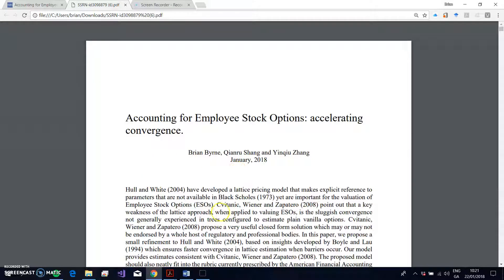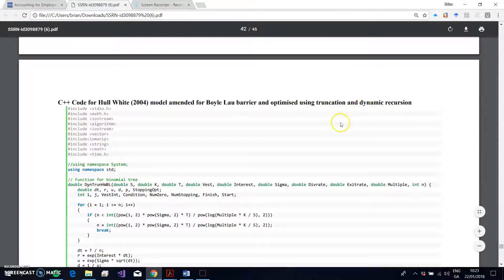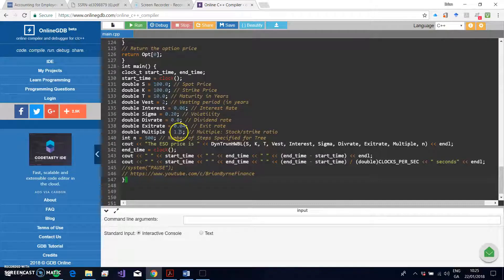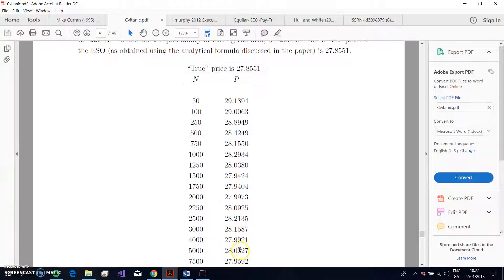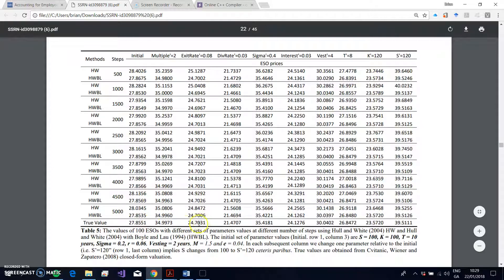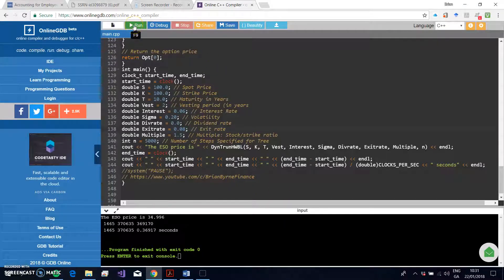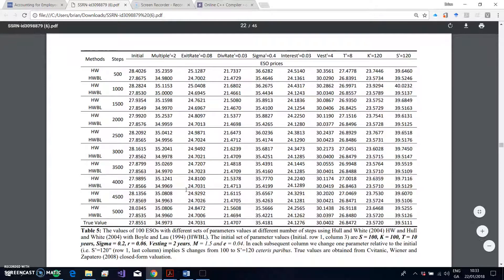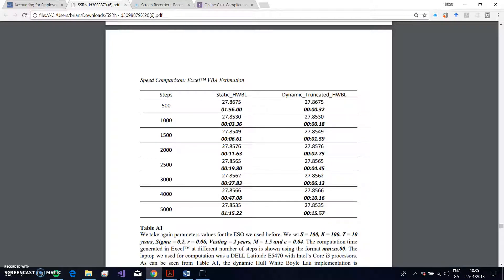Executive Stock Option Valuation: A FinTech Perspective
To view C++ and Python code for the Hull White Boyle Lau model in Google Colab

VBA and Python Code for the Hull White Boyle Lau model  (see Academic Paper Appendix)

In today’s rapidly evolving financial landscape, the intersection of Financial Technology (FinTech) and accounting is transforming how complex financial instruments, like Employee Stock Options (ESOs), are valued and reported. One of the most compelling areas where this intersection is evident is in the application of advanced computational models to improve the accuracy and efficiency of ESO valuation.

The Challenge: Traditional Models and Their Limitations

Employee Stock Options are a crucial component of executive compensation, designed to align the interests of management with those of shareholders. However, accurately valuing these options is no small feat. Traditional models, such as the Black-Scholes model, have long been the go-to for their simplicity, but they fall short in capturing the unique complexities of ESOs, like vesting periods and early exercise behaviors.

Hull and White’s (2004) lattice model addressed these complexities by incorporating factors such as employee turnover and the hybrid nature of ESO exercise rights. Yet, this model faces a significant challenge: slow convergence. In simpler terms, the model requires a vast number of computational steps to produce an accurate valuation, making it both time-consuming and resource-intensive.

FinTech to the Rescue: Enhancing Convergence with Advanced Techniques

This is where the power of FinTech comes into play. By leveraging computational innovations and advanced algorithms, we can overcome the limitations of traditional models. In our research, we draw on the work of Boyle and Lau (1994), who developed methods to improve convergence in the valuation of barrier options—a concept that can be effectively applied to ESOs.

Our proposed refinement, which we call the Hull-White-Boyle-Lau (HWBL) model, significantly accelerates the convergence of the Hull and White model. This means that with fewer computational steps, we can achieve the same level of accuracy, making the model much more practical for real-world application.

Practical Implications: The Role of FinTech in Accounting

The integration of FinTech into accounting practices has profound implications. For one, it enables more accurate and efficient financial reporting. As regulatory bodies like the Financial Accounting Standards Board (FASB) and the Securities and Exchange Commission (SEC) encourage fair value accounting, tools like the HWBL model provide accountants with a powerful, tech-driven solution to meet these standards.

Moreover, the use of FinTech in accounting extends beyond just compliance. It also empowers financial analysts and corporate decision-makers with deeper insights, allowing them to make more informed decisions about compensation strategies and risk management.